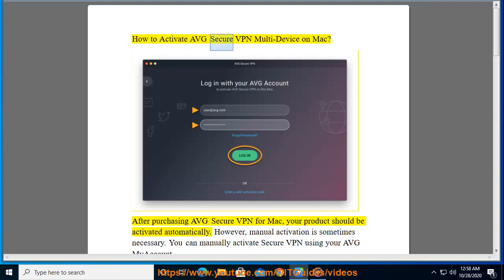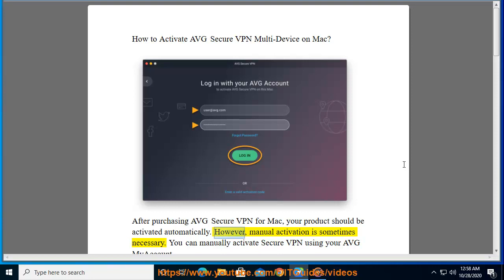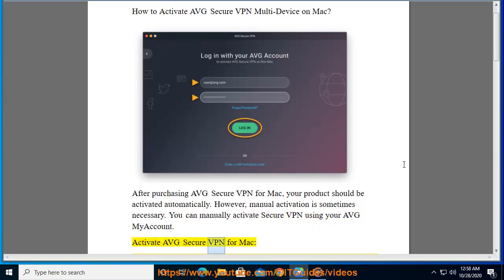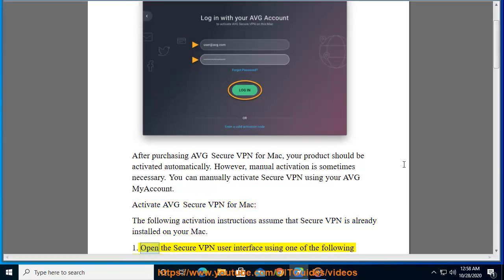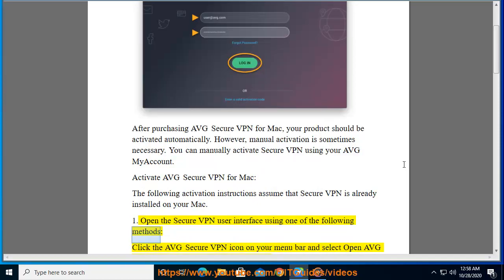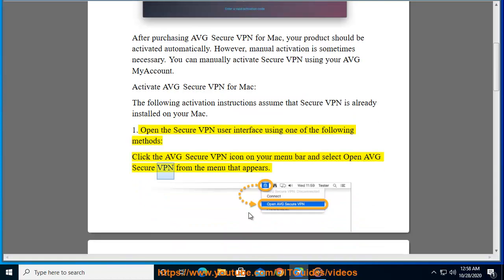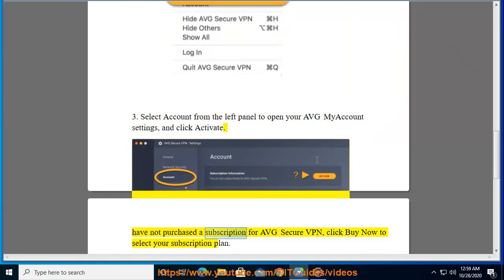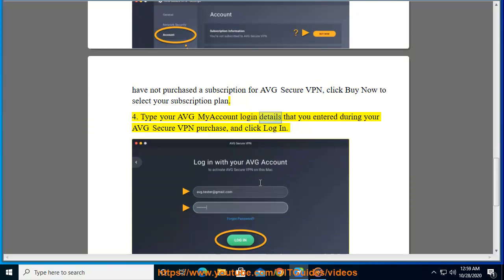Activate AVG Secure VPN Multi-Device on Mac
Here's how to Activate AVG Secure VPN Multi-Device on Mac. Hit & get started w/ AVG Secure VPN today.